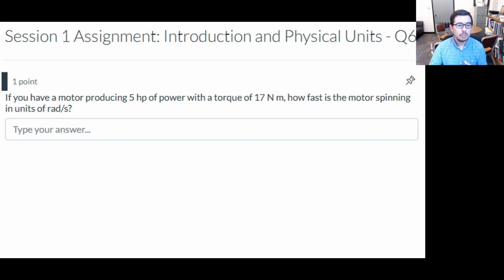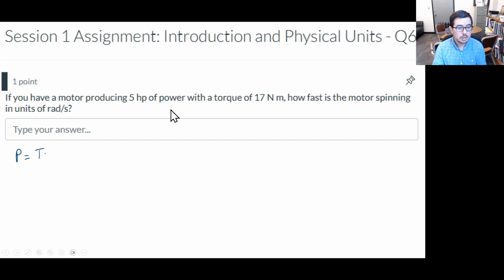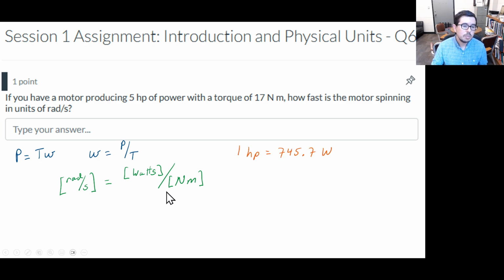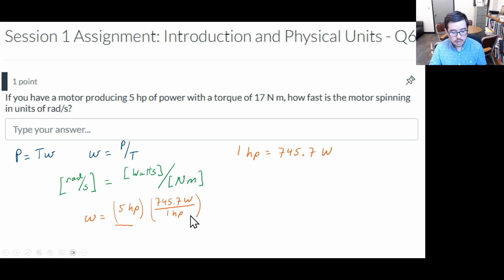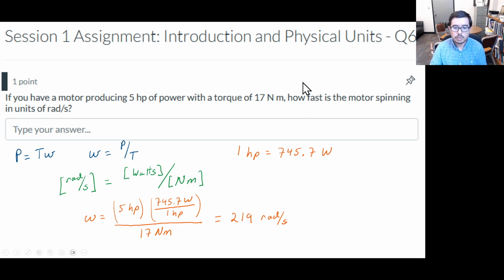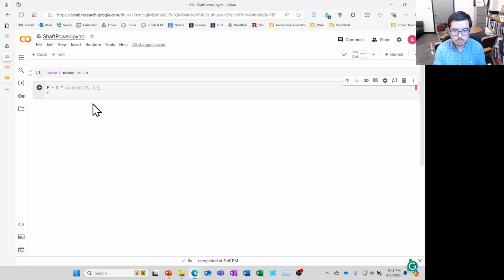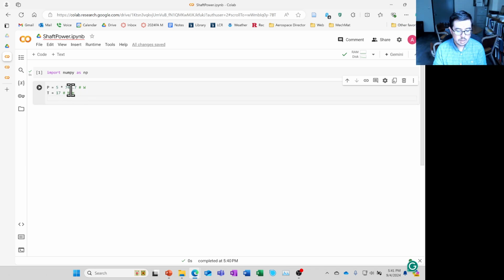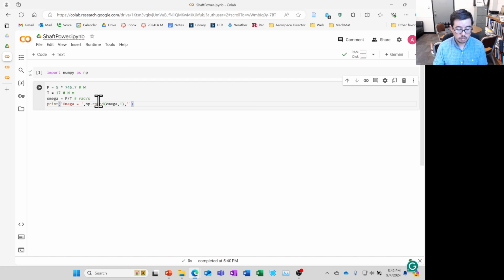Relationships between Power, Torque, and Angular Velocity on a Non-accelerating Rotating System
Simple relationship between rotational power, torque, and angular velocity for a spinning object at a constant velocity about a single axis of rotation.

Session 1 - Q 6 for Mechanics of Materials